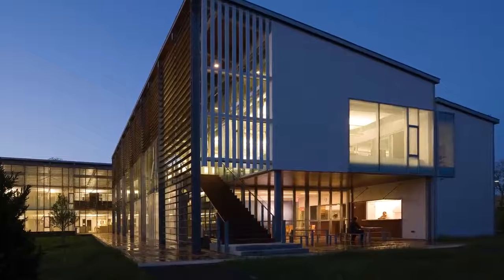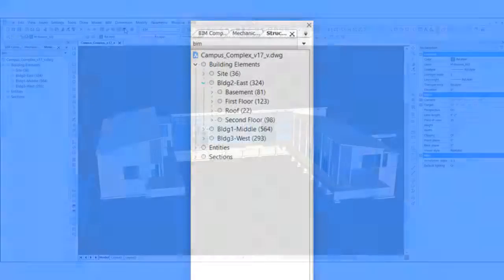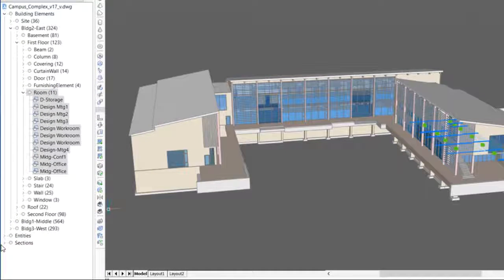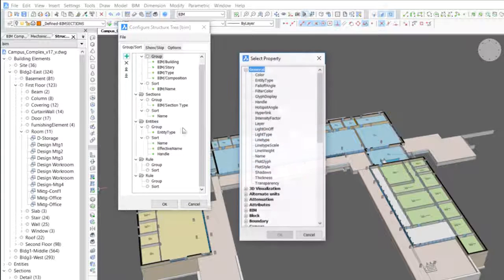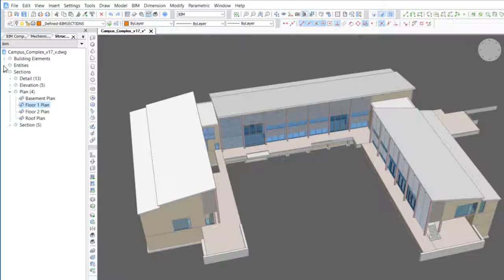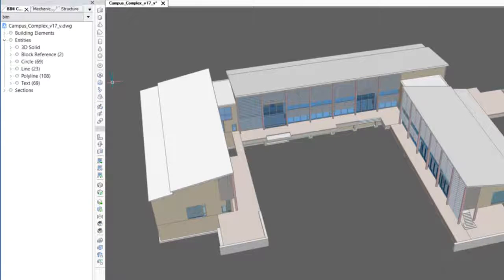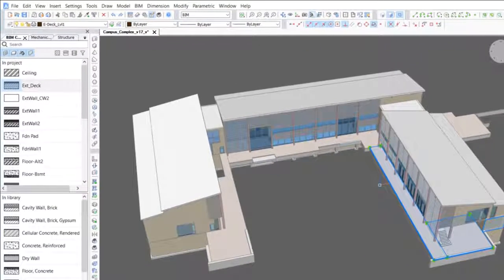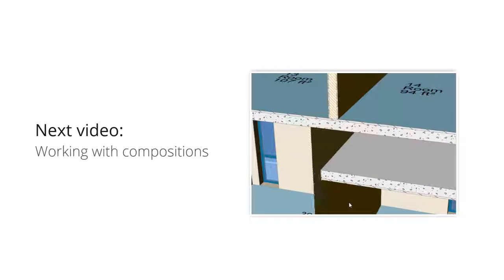BricsCAD BIM Tutorials Structure browser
BricsCAD je najbolja nadogradnja za AutoCAD.
• Lahak za korištenje i ima isto radno okruženje
• 100% kompatibilan sa AutoCAD-om
• košta 20% od cijene Autodesk AutoCAD-a
BricsCAD je inteligentni način za rad sa dwg formatom, download probne verzije na